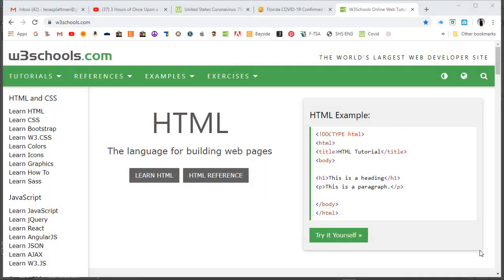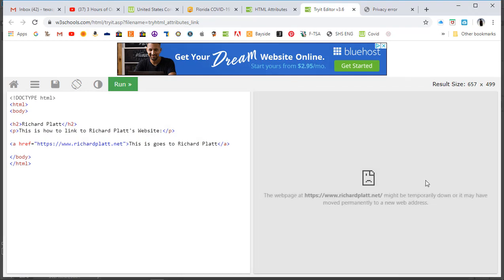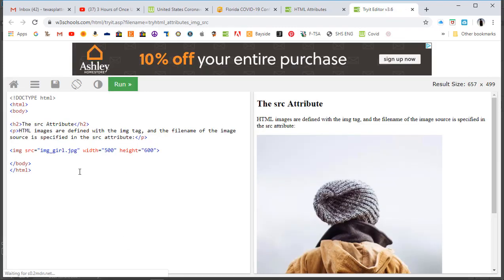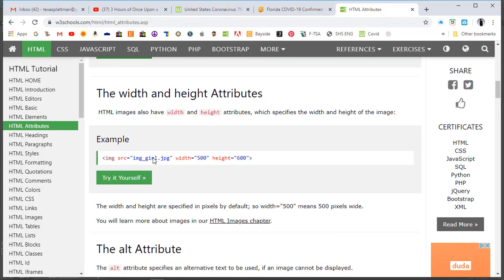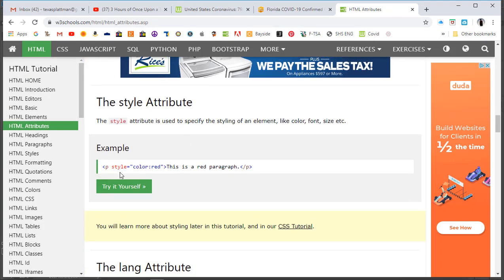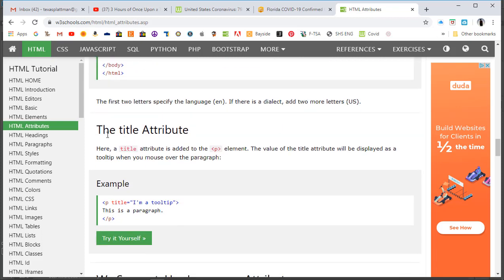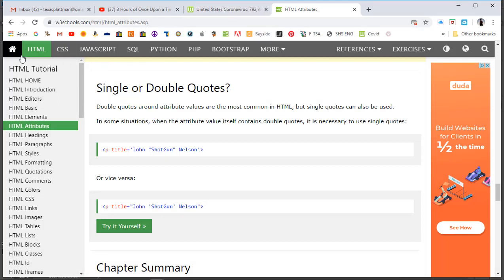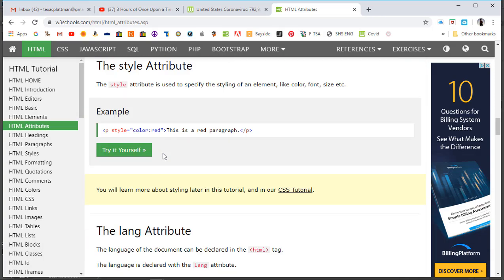W3Schools Lesson Number 4 - HTML Attributes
In this tutorial video I show, using w3schools, wonderful web site the lesson on HTML attributes.  Follow along and do as I show you how I use this site and complete exercises for this lesson.